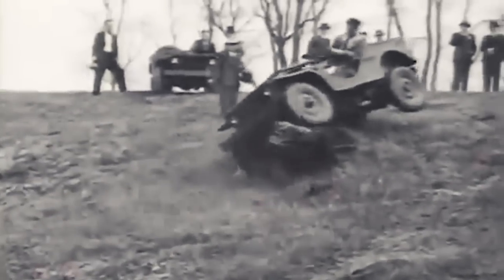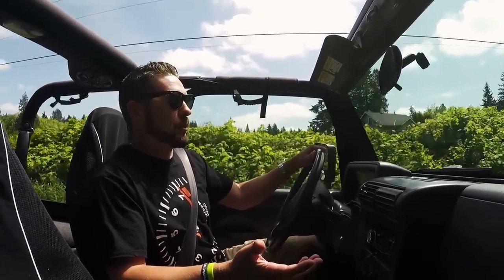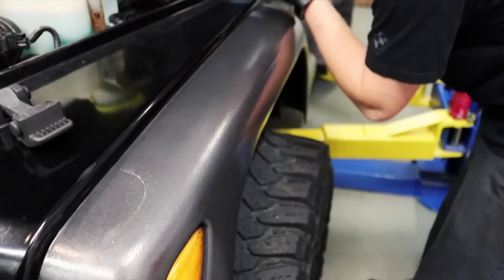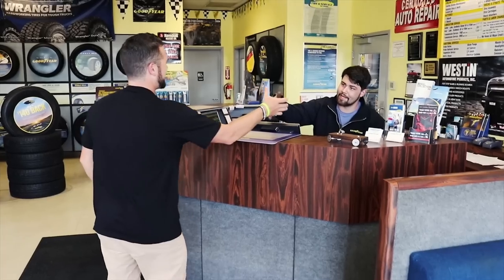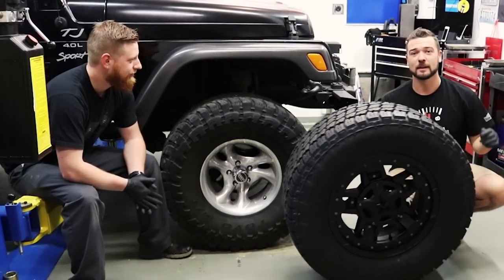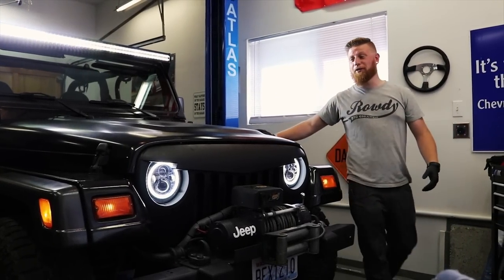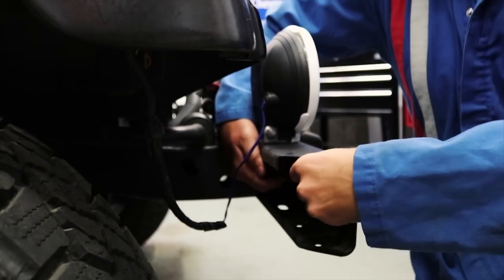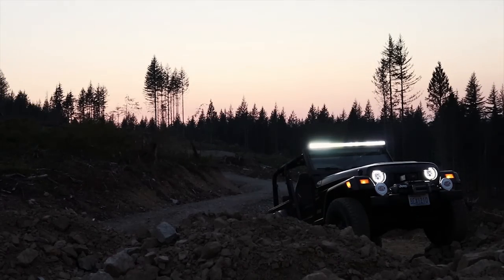How To Flip Jeep Wranglers For Profit! (The Secrets)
If you've ever wanted a Jeep Wrangler.. here is the reason to buy one and flip it to make money! Jeep Wrangler's are some of the easiest vehicles to buy low and sell high!

PARTS WE USED THAT YOU CAN BUY FOR THIS BUILD ARE BELOW:
LED Headlights
Tail Lights
Light Bar, Bracket, Switch for UNDER $100
Rhino Lining Kit
Air Compressor

In the fourth episode of Ideal Cars, Brad and Trav pick up this TJ Jeep Wrangler. With a broken winch, and 90's wheels with worn out tires, this Jeep was ready for some enhancements!

The goal was to make it a fun Jeep that would be reliable on the trails for the next owner.

ALL OUR GEAR:
The Computers We Use
The Best Vlogging Camera
$25 Wide Lens For Vlogging Camera
Microphone For Vlogging Camera
Bendy Tripod Thing
GoPro Hero 5
GoPro Gimbal
Case for GoPro (Lifesaver!)
Mic For GoPro
Lavalier Mic Setup
(2) Inexpensive Large Filming Lights
Portable Lighting (Battery Powered)

Follow IC on Instagram for behind the scenes! @idealcarstv